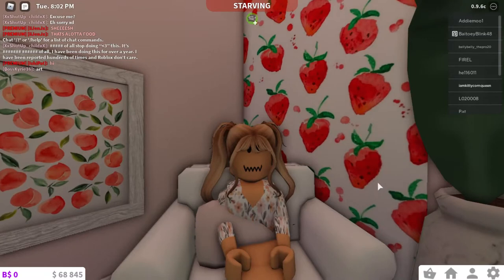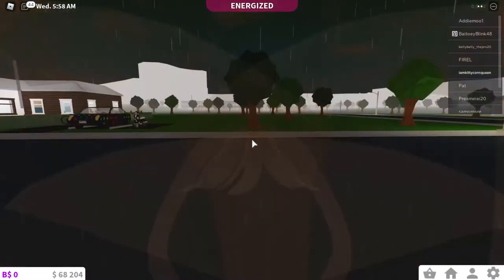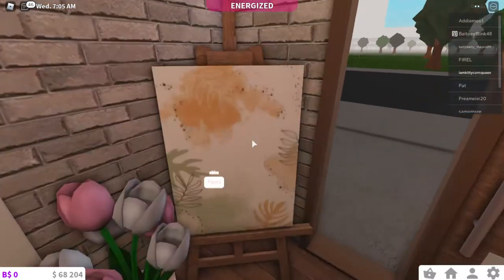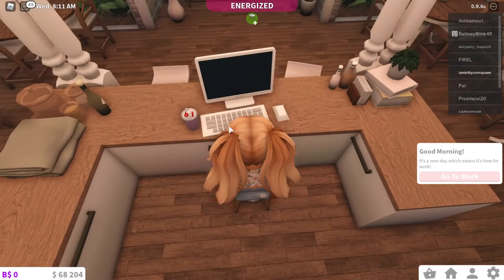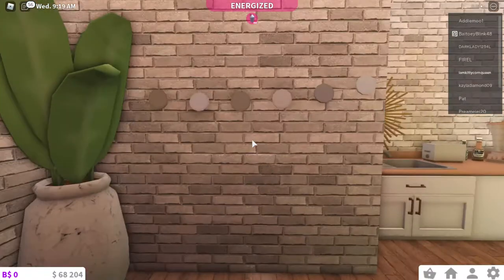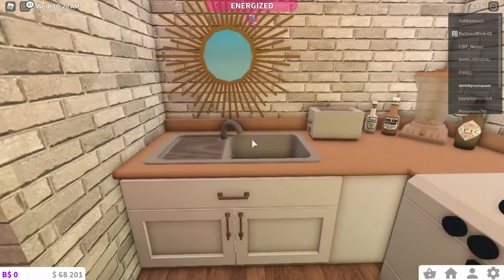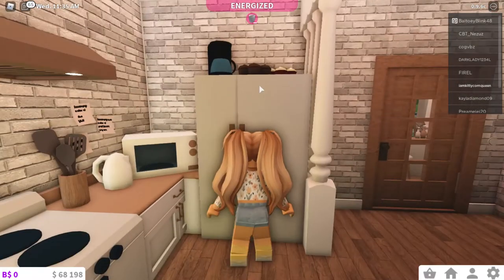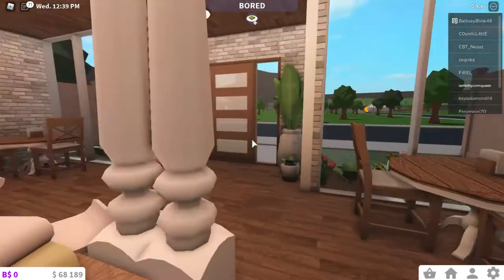bloxburg cheap cozy cafe ☕☕| tour 🌷🌷| strawberry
✧✩ open me ✩✧
and i will be doing a give away too!

hope you strawberries enjoyed the bloxburg cafe tour I pretty proud of my self  🤡

I upload videos on mondays and Thursdays!